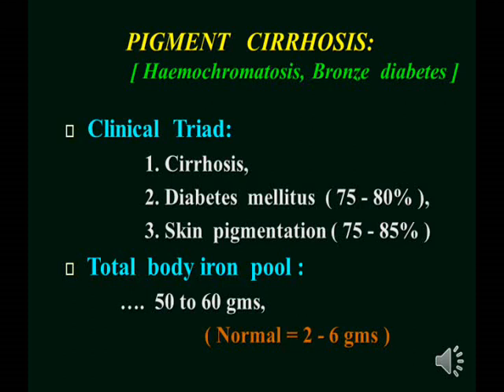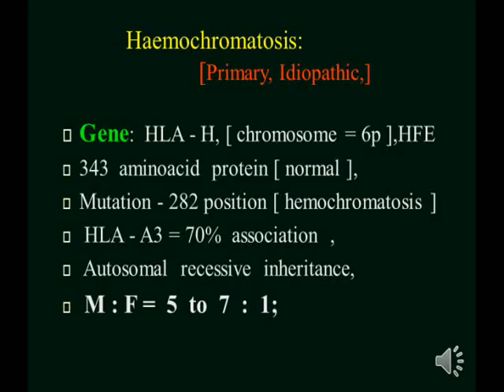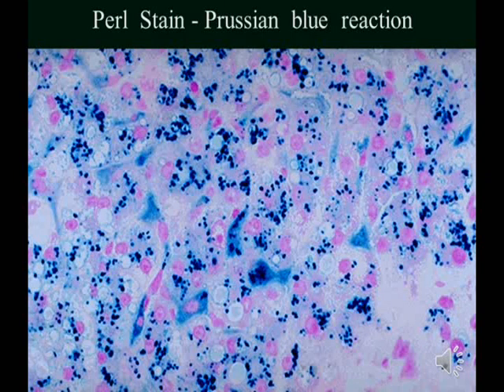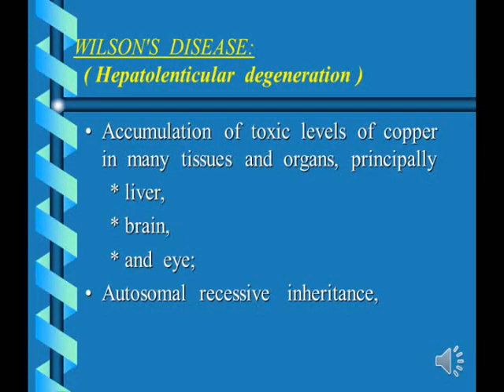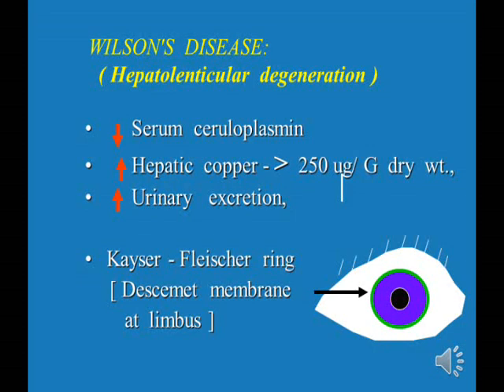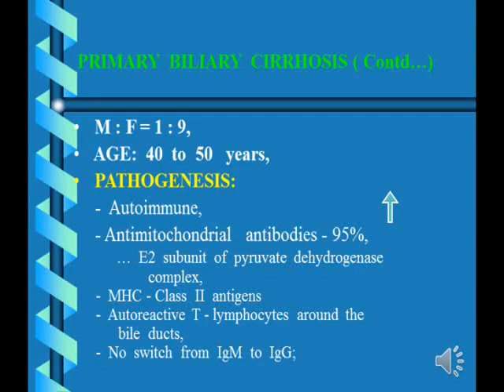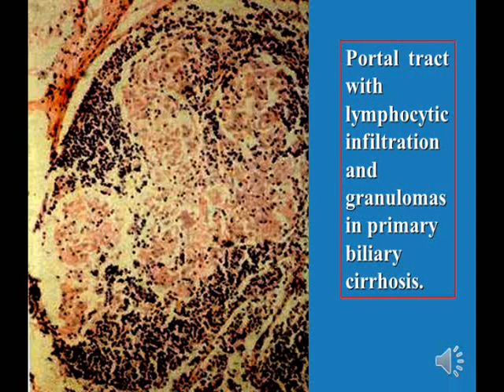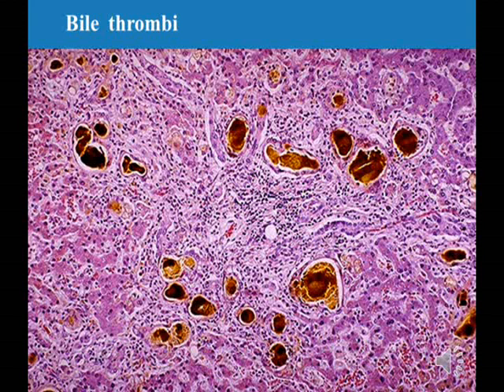Cirrhosis PART 2